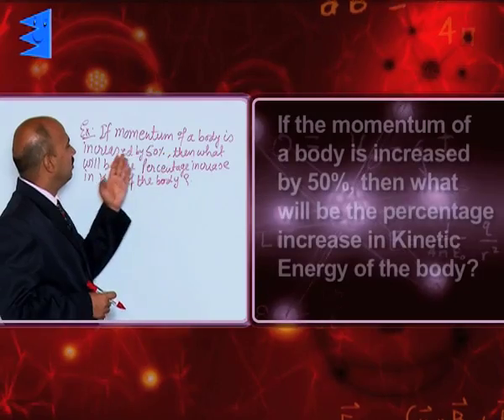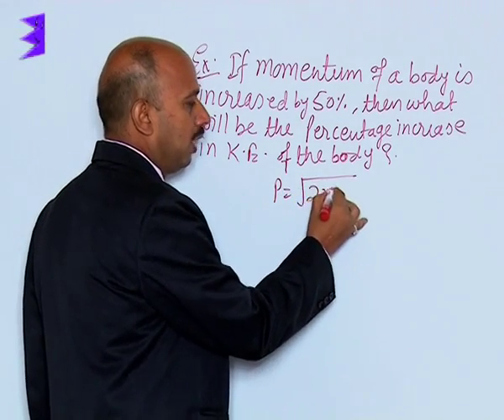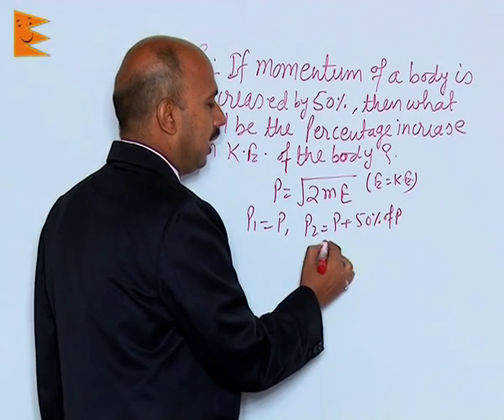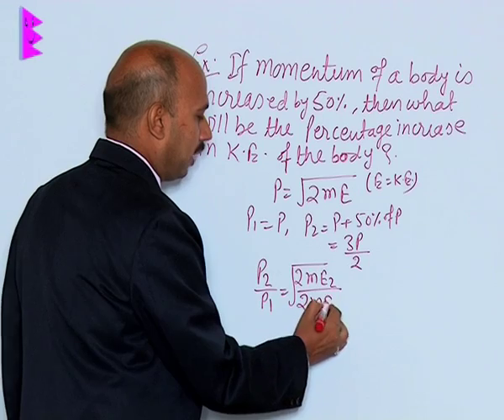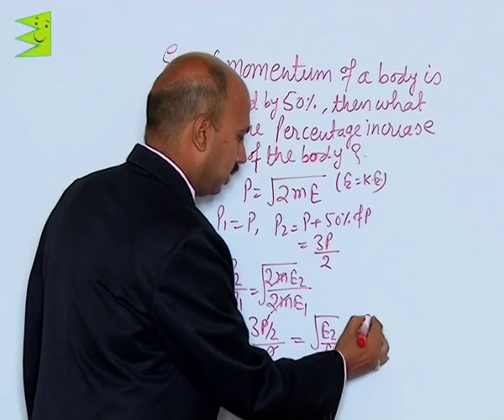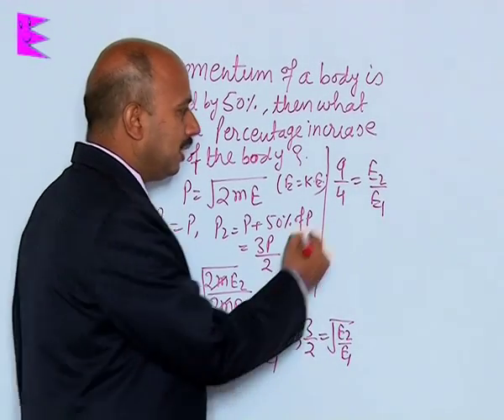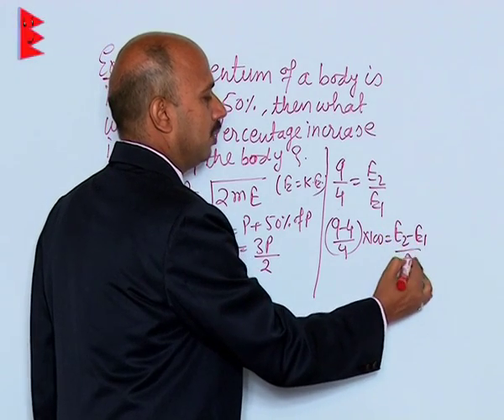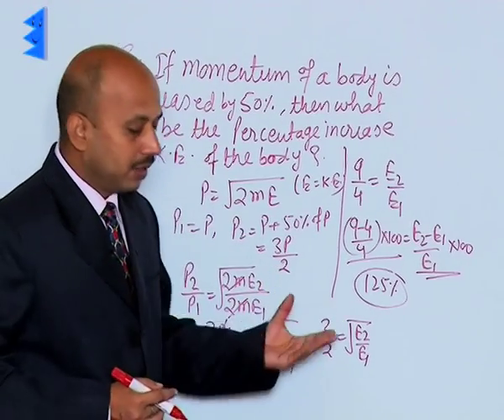CBSE Class 11 Physics Work,Energy & Power Example-IV |Extraminds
Topic: Example-IV
Extraminds